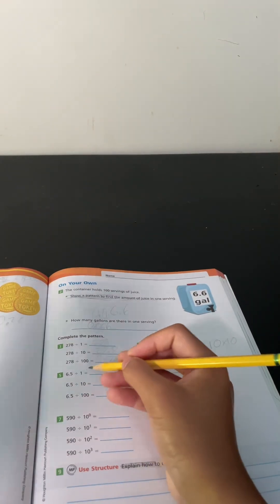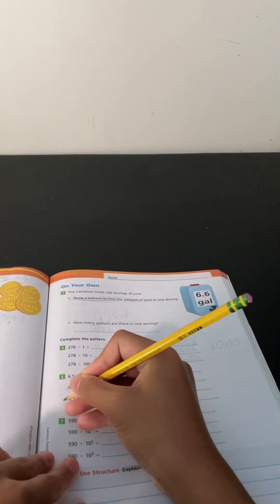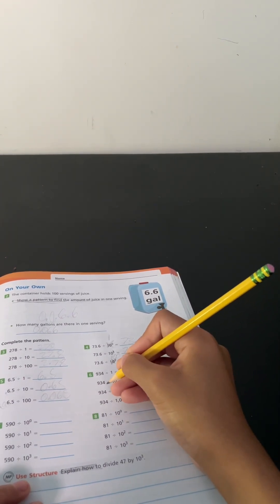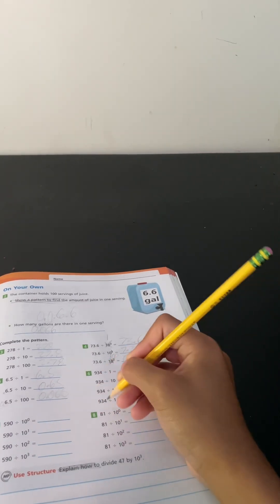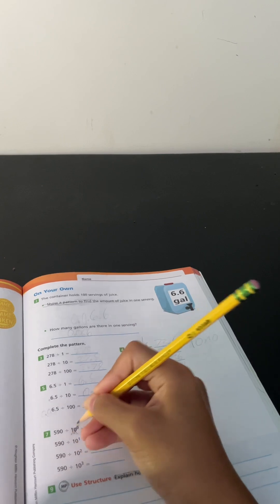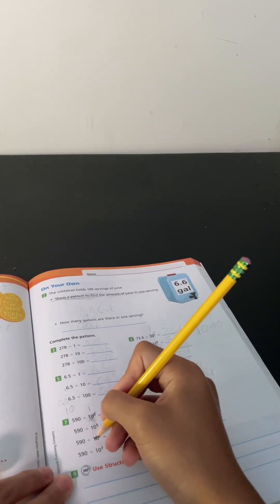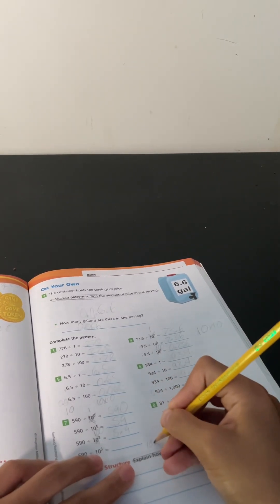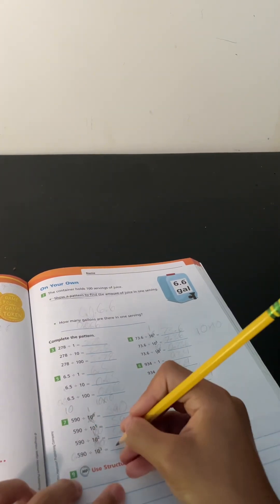ဒဿမ ရွှေ့နည်း နဲ့ သုည နေရာထားနည်း (အစား)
ကျွန်​တော်က တော့ အ​မေရိက မှာ အလယ်တန်း ကျောင်းသားတစ်​ယောက်ဖြစ်ပါတယ်ခင်ဗျ

အမေရိက ရဲ့ ၅တန်း သင်္ချာ လေးတွေ ကျွန်နော် နိုဗယ် နဲ့ တူတူ လေ့ကျင့် ကြရအောင်

ပညာဒါန ကျွန်တော် နားလည်တာလေးတွေ ရှင်းပြထားပါတယ်